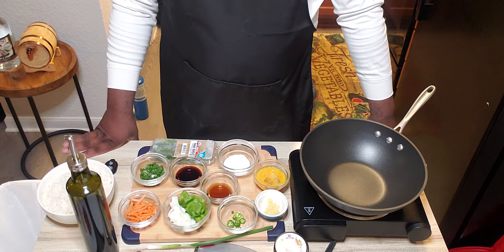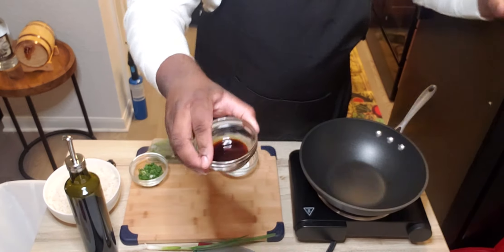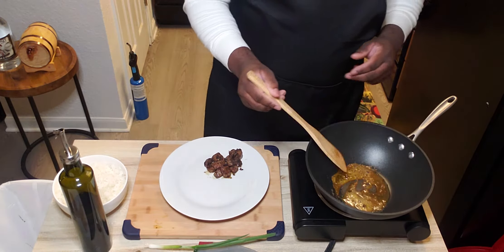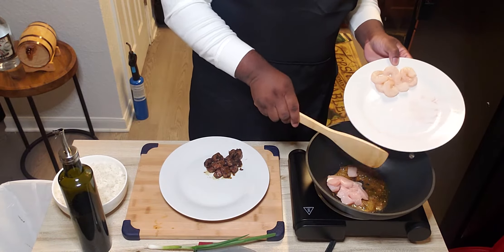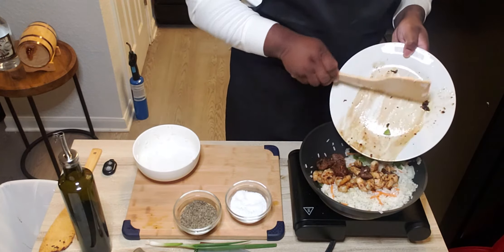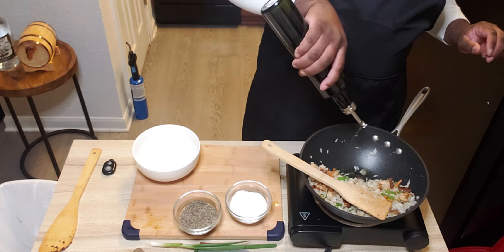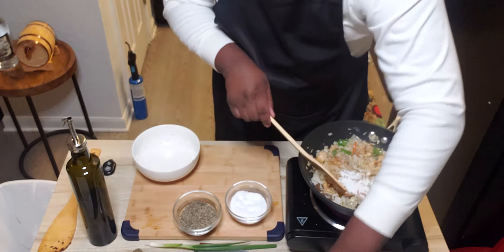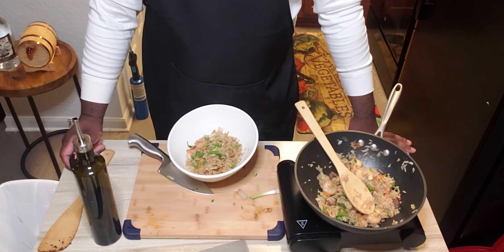Episode 1: Spicy Thai Basil Fried Rice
Thai basil fried rice with chicken, steak, and shrimp.